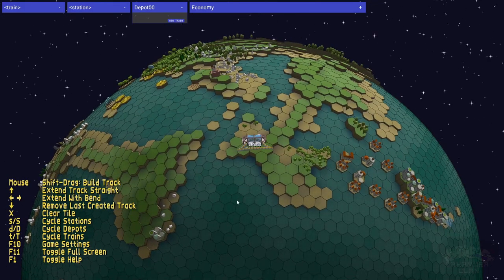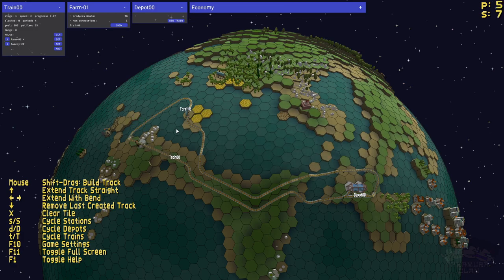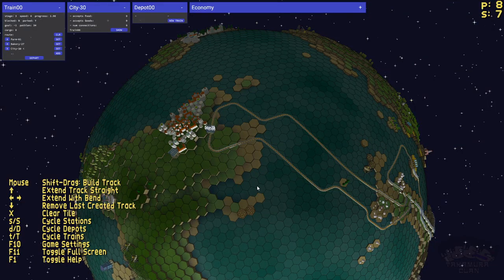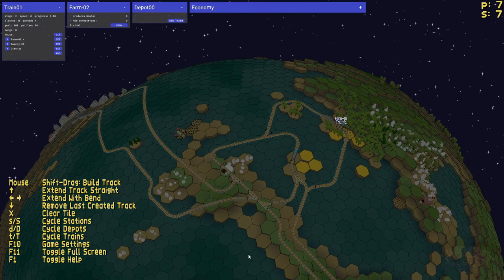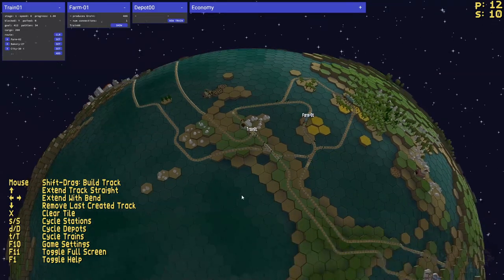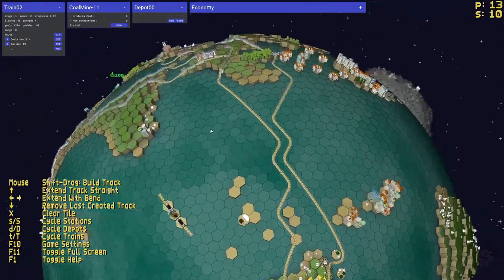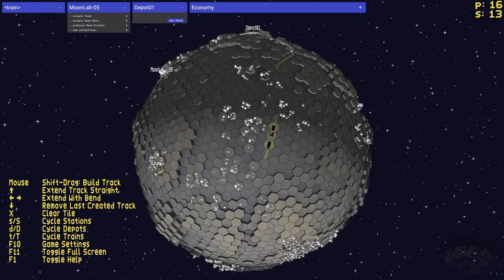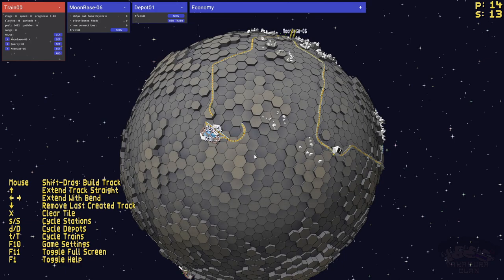Hexa trains Tutorial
I actually really, really like this game! But I understand that it's tutorial didn't teach much so here you go!